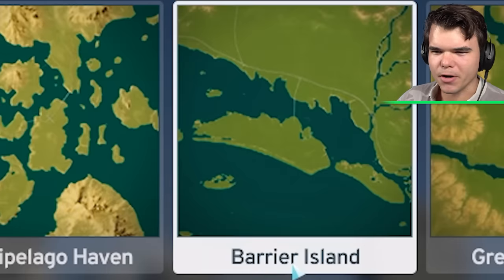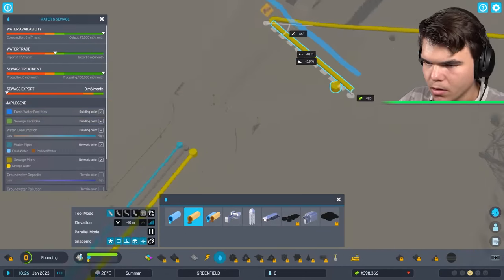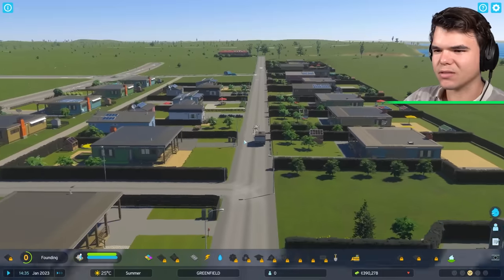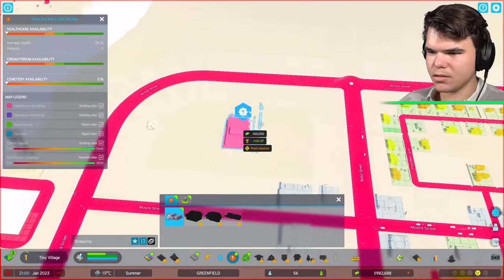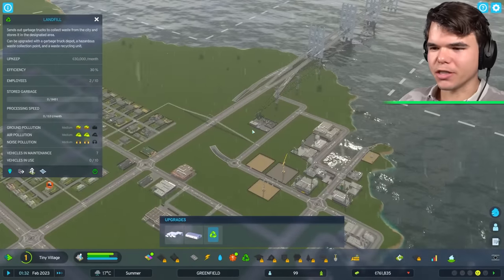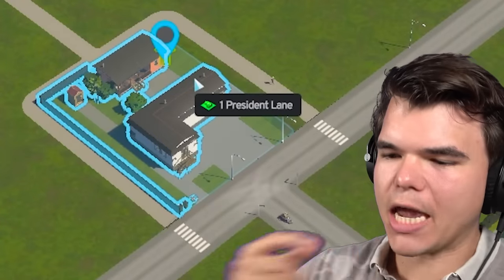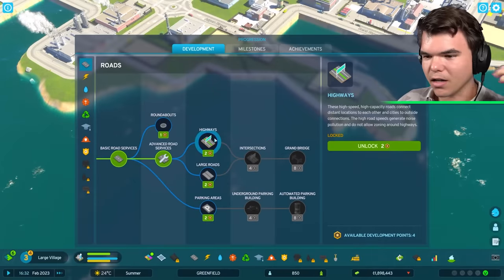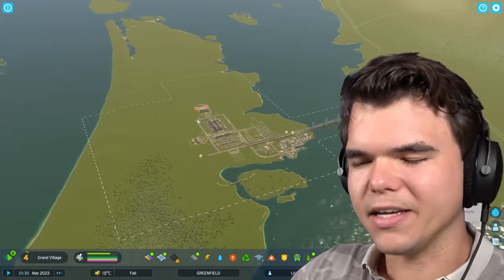Starting My CITIES SKYLINES 2 WORLD!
🛒 MERCHANDISE!

👪 MY FRIEND!